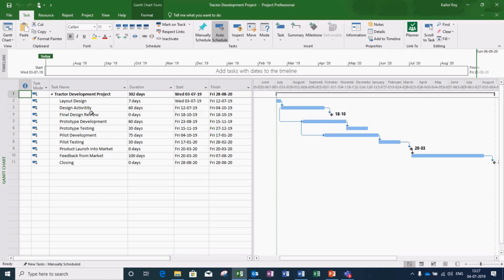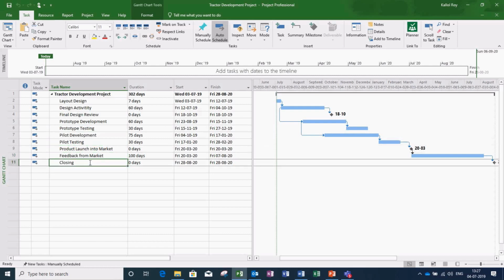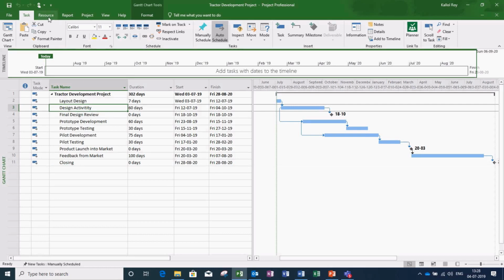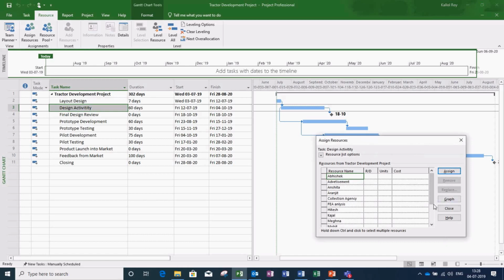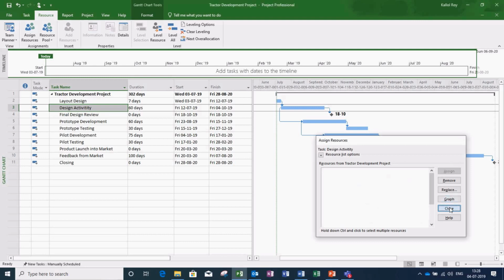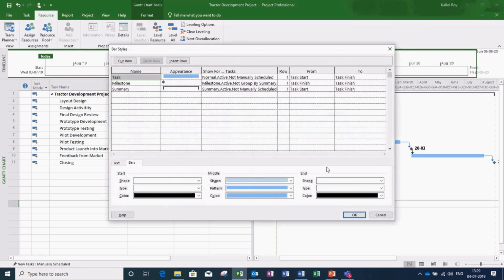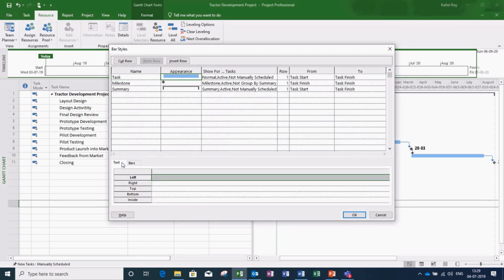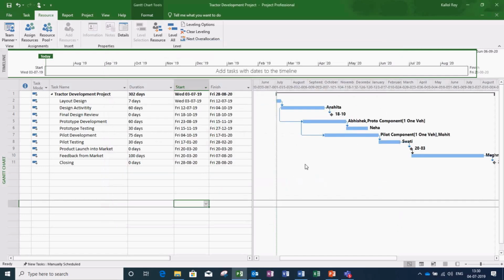How to assign resources in a Microsoft Project plan?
The video explains how to assign resources for different tasks of a plan in Microsoft Project tool. This tool simplifies the process of project plan creation. It is overall a more efficient tool than excel for project planning, monitoring, tracking and tweaking for effective execution.

We, at Foetron, are a team of Cloud Evangelists who sell Office365, provide migration & deployment resources and train organizations on Office 365, Teams, Project, Visio, Yammer, Delve, Planner, Booking and Office productivity tools. We are working to empower organization to take the journey of digitalTransformation.